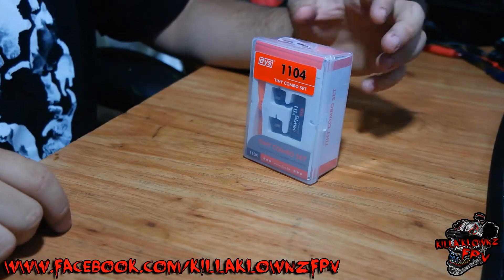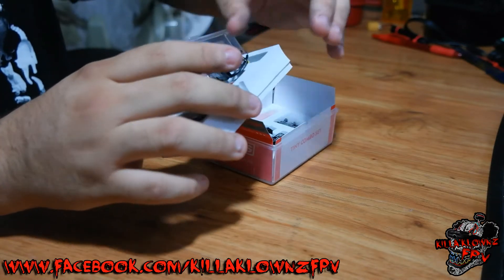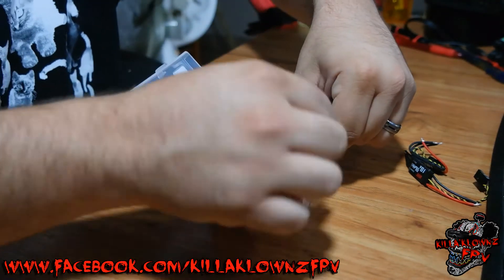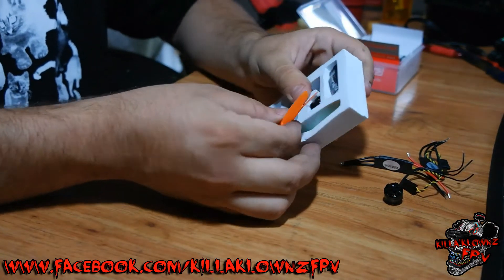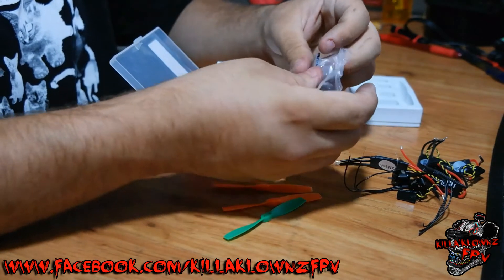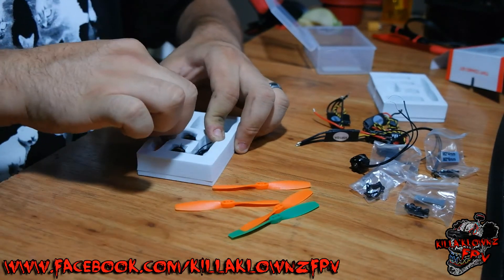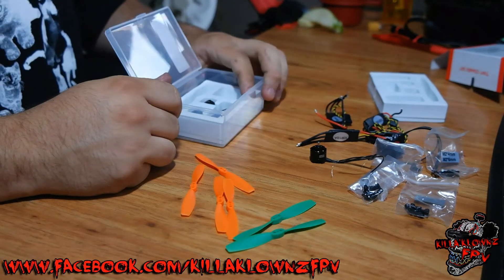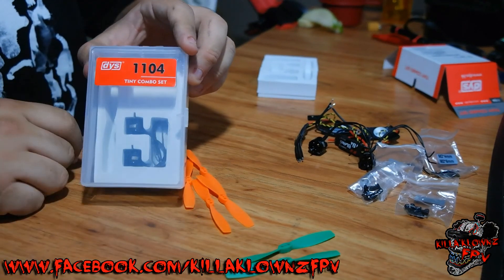DYS 1104 Combo Set Unboxing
Unboxing of the DYS 1104 Tiny Combo Set from DYS. This kit features 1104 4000kv Brushless Motors, 10A BlHeli 1-3s ESCs, and 3020 Propellers. VERY nice machining and quality packaging. This is the first video with these motors. Will be doing a review of them within the next few weeks.

Note: These motors and propellers are clones of the RotorX motors and propellerz which they worked hard to manufature and develop. If you have the extra $ get them from RotorX. But, for the price and my budget its the only way i could go.

I PAID for this kit out of pocket and was not given it for review by dys. I will provide a full and honest flight review in the next week or so